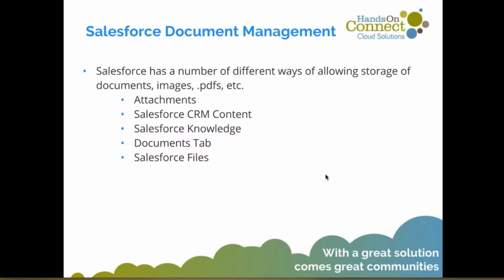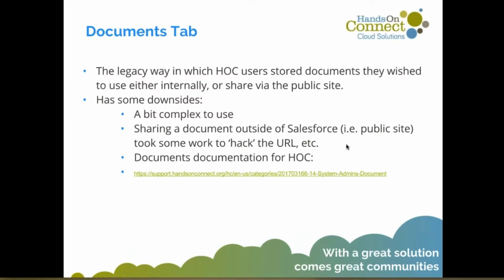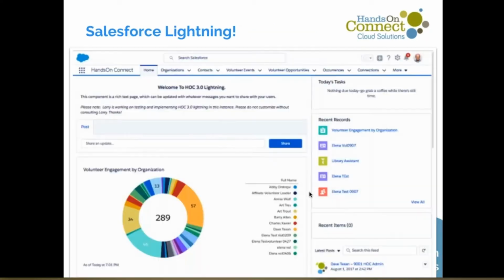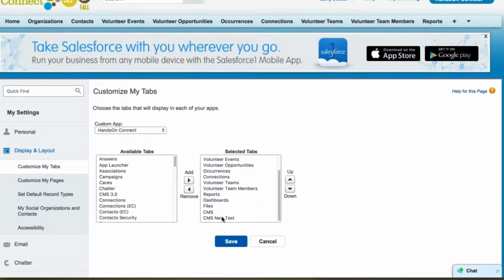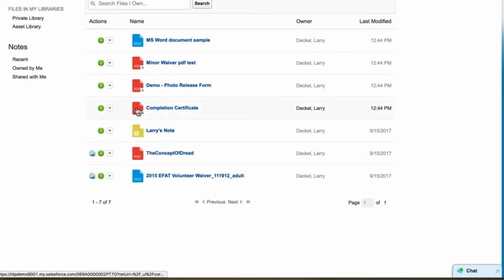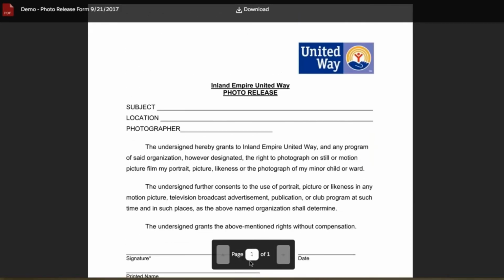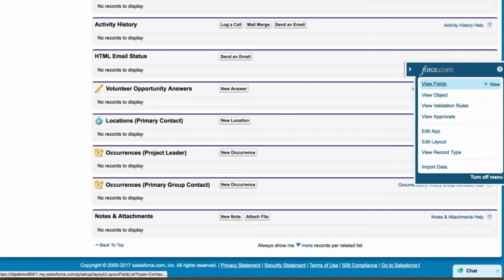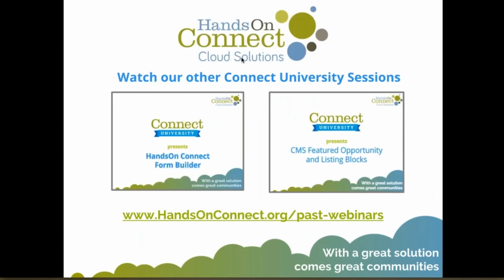Connect University: Salesforce Documents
Salesforce Lightning is here!

Check out how you can make flexible document uploads with Salesforce Documents!